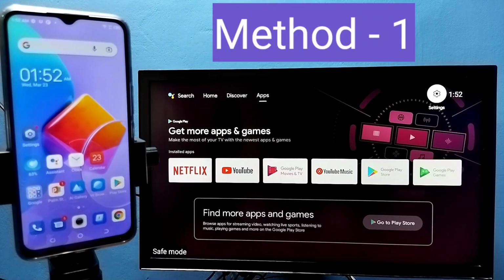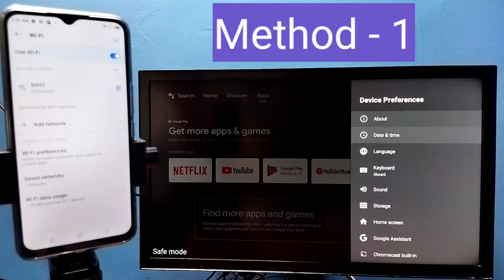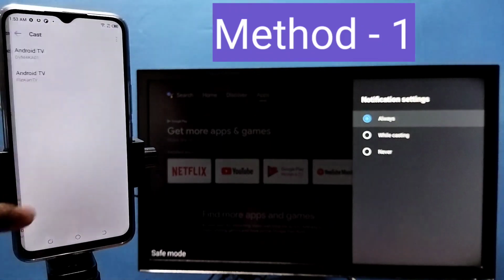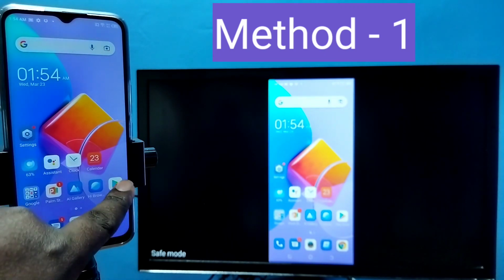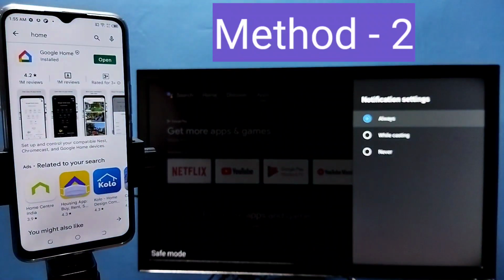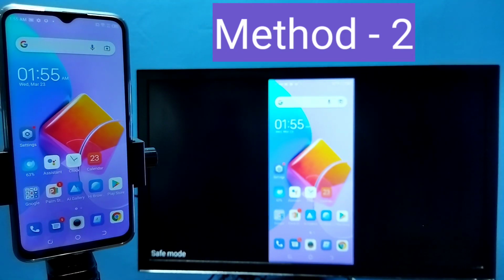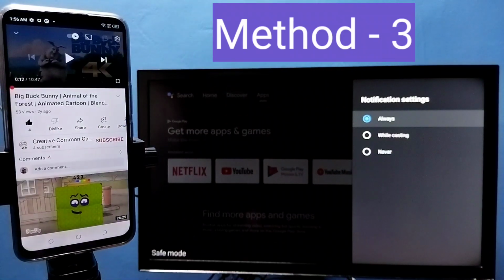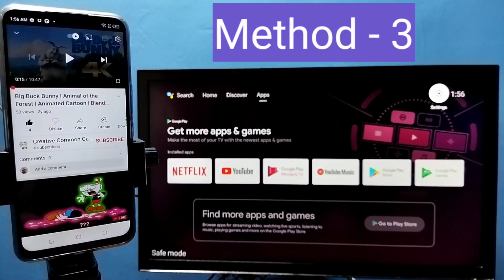3 Ways For Screen Casting and Screen Mirroring in Realme TV | Realme Android TV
3 Ways For Screen Casting and Screen Mirroring in Realme TV | Android TV,
Screen Mirroring in Realme TV,
how to Connect phone to Realme TV,
how to Connect android phone to Realme TV,
screen cast Realme tv with Android phone,
how to Connect iphone to Realme TV,
screen cast,
wireless display,
cast,
wifi display,
connect mobile to Realme TV,
Realme tv,
Realme Android TV,
chrome cast,
Chromecast,
Chromecast built-in,